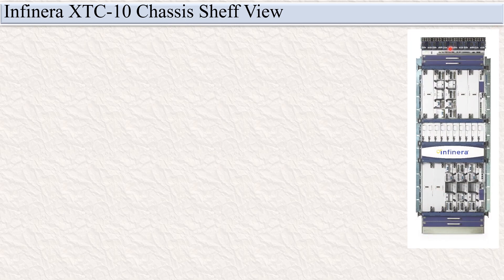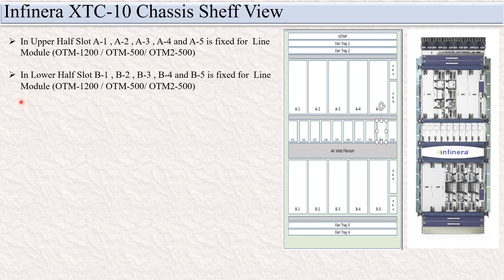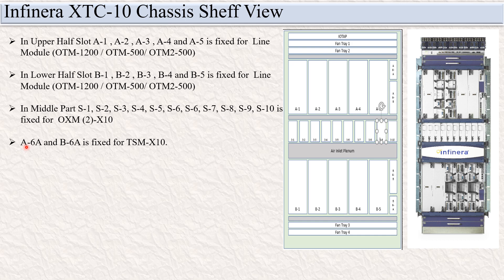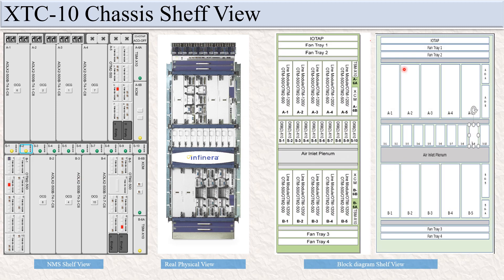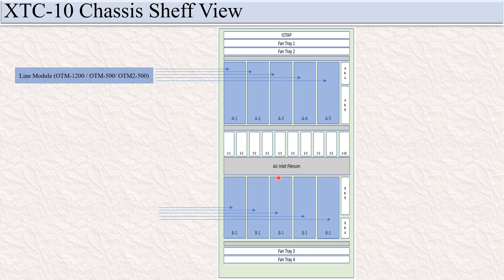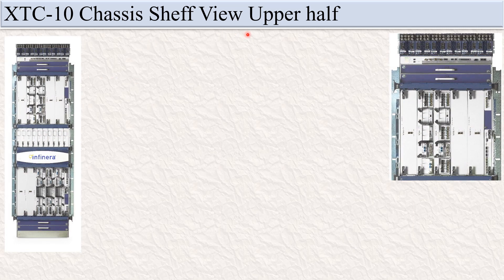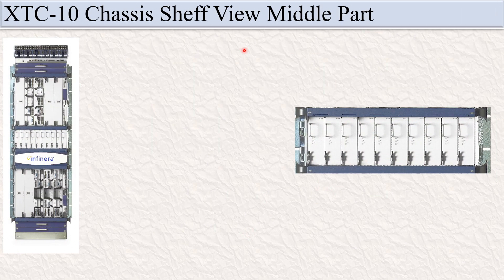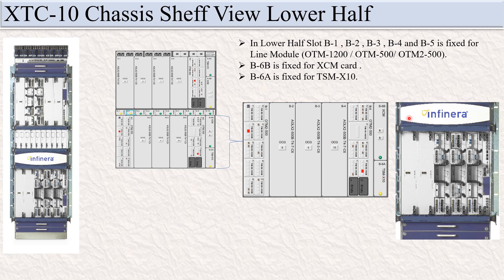Infinera XTC-10 Chassis Shelf View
In this video Infinera XTC-10 Chassis Shelf View is discussed.